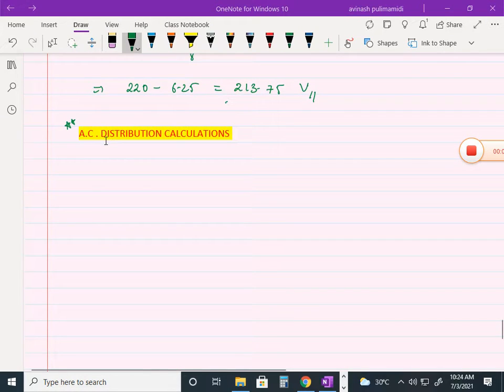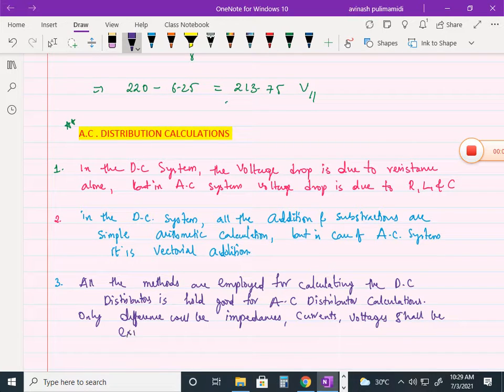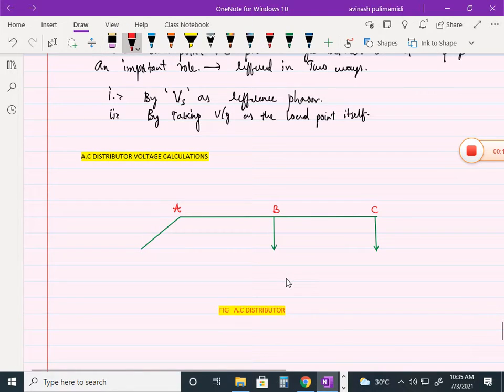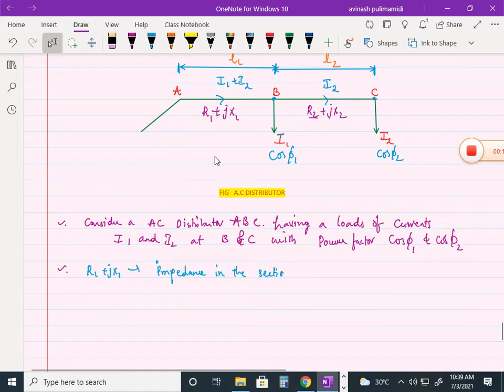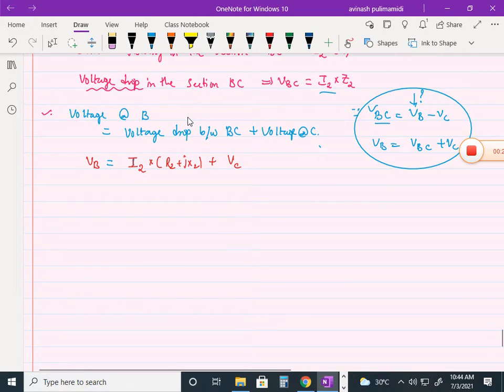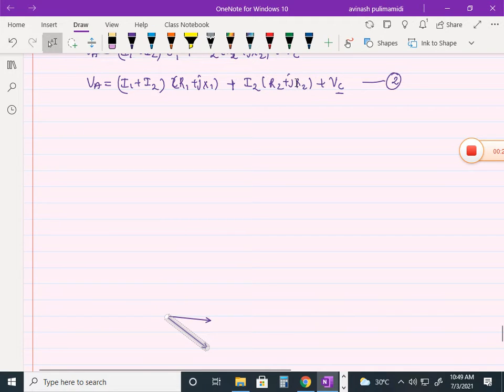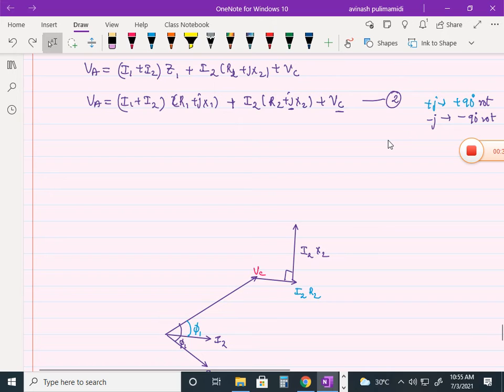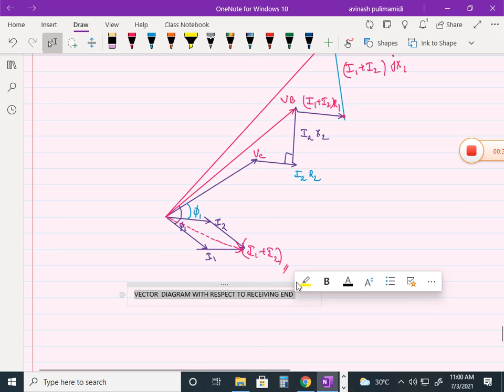#23 electrical a.c distribution calculations